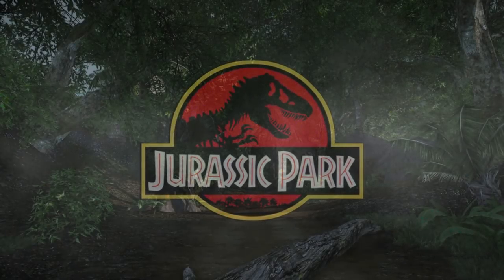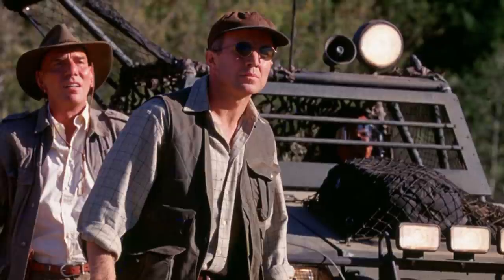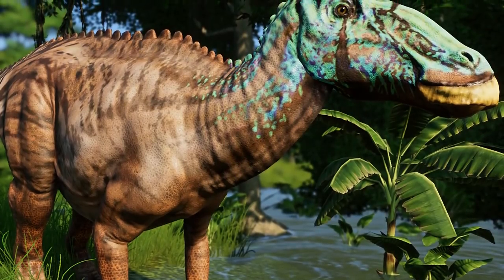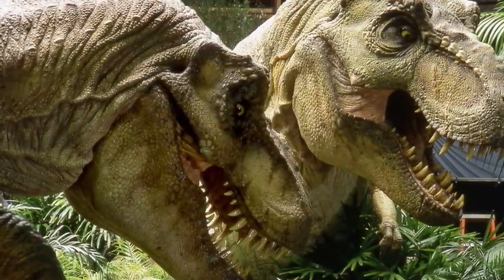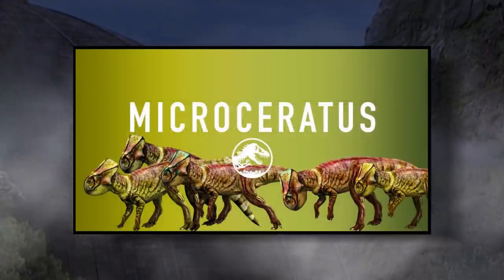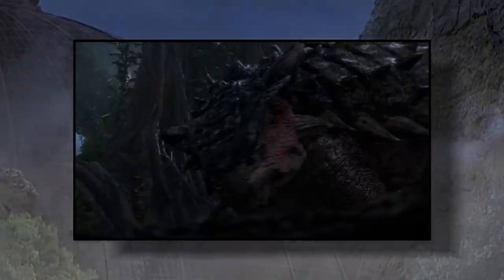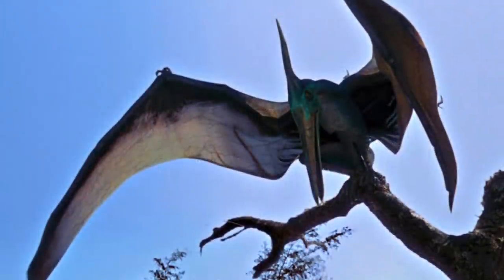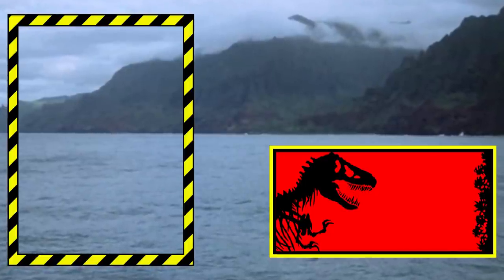The Ecosystems Of Isla Sorna - Jurassic Park Site B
Official Klayton Fioriti Discord Server (Sorna)!

Official Klayton Fioriti Discord Server (Nublar)!

Hey guys! In this video I go over the ecosystems of Isla Sorna from Jurassic Park Site B! Now the dinosaurs like Tyrannosaurus, Brachiosaurus, Velociraptor and others are the primary focus of this episode...BUT I also talk about some of the NEW species like the Spinosaurus that were integrated into Isla Sorna AFTER the events of The Lost World. This island is one that I think many fans have a lot of memories with! Hope you all enjoy! :D